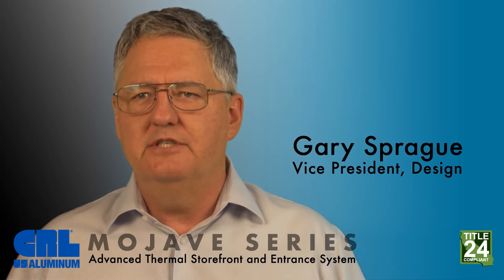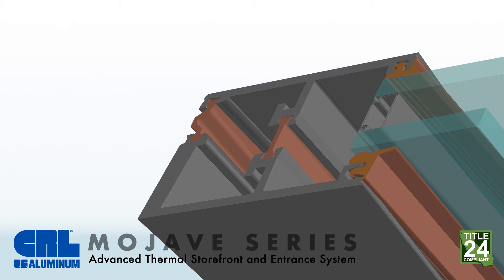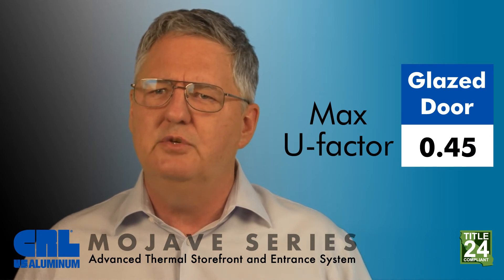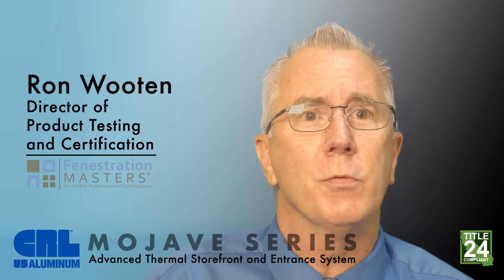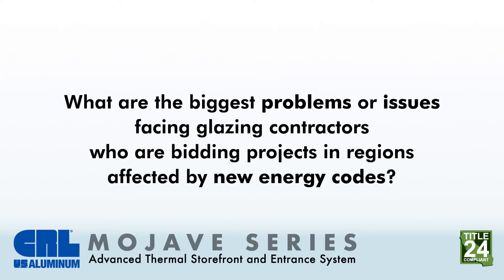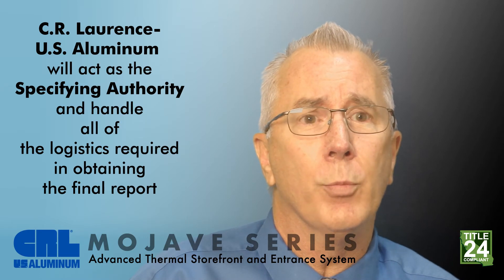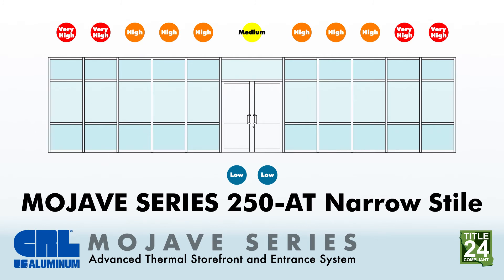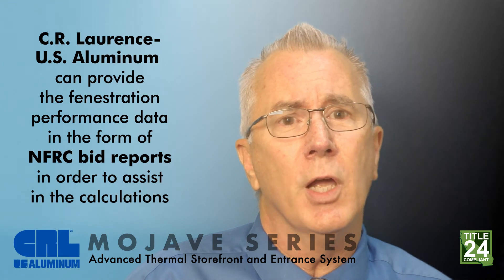CRL-U.S. Aluminum Mojave Series Advanced Thermal Entrance System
Mojave Series is engineered for optimal thermal performance and California Title 24 compliance using both the performance and area-weighted prescriptive approaches. Mojave Series uses polyamide struts and advanced internal insulation that together produce an energy efficient door that’s only 1-3/4" thick. This door thickness allows compatibility with a wide range of standard architectural hardware, making the system ideal for upgrading existing entrances. CRL can provide the project specific performance data and NFRC documentation that’s required for California Title 24 calculations.